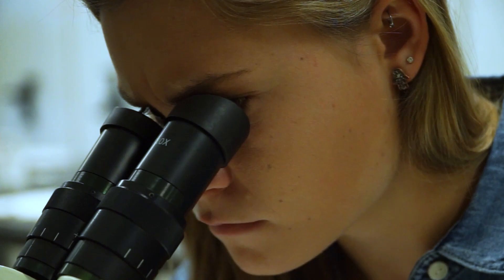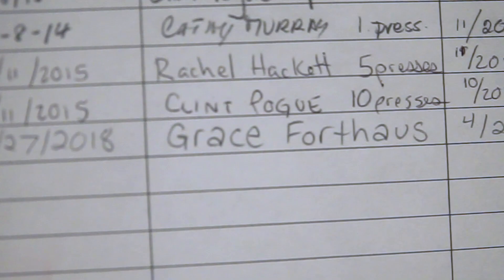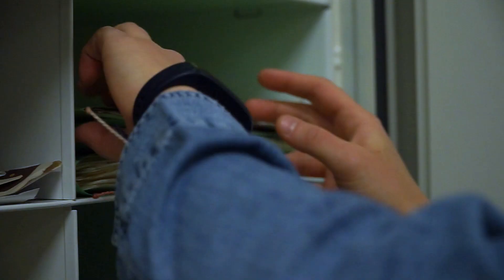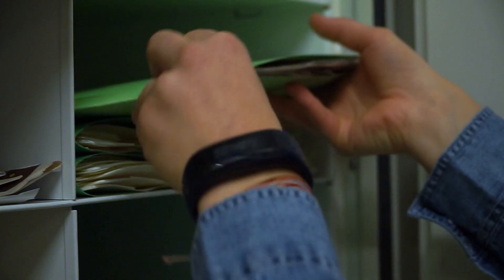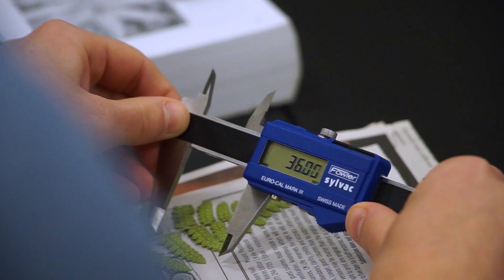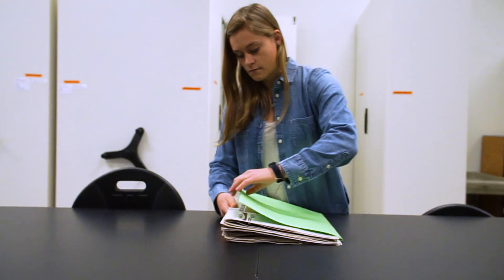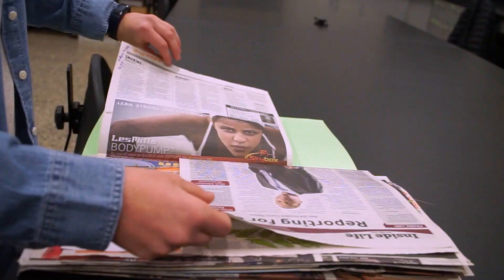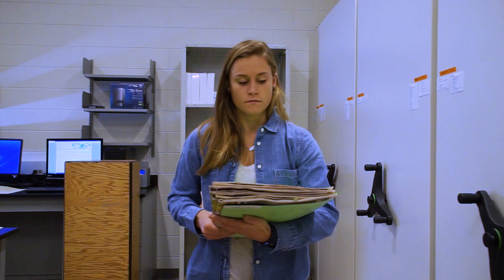My Classroom: Herbarium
CMU junior Grace Forthaus, a biology major for St. Louis, Missouri, gained valuable experience outside the lecture hall working in the CMU Herbarium.

Check out go.cmich.edu/myclassroom for more.